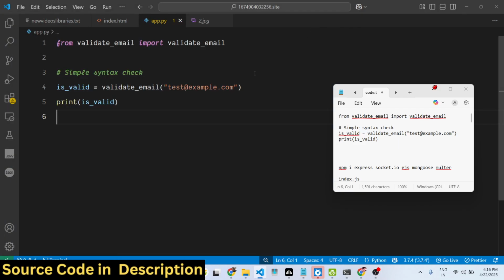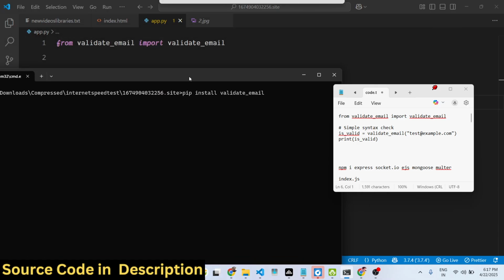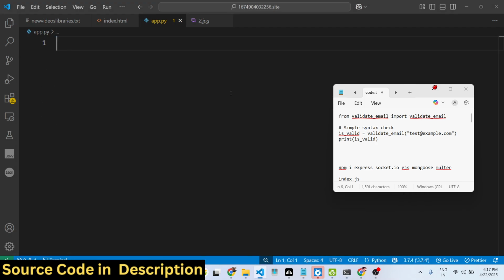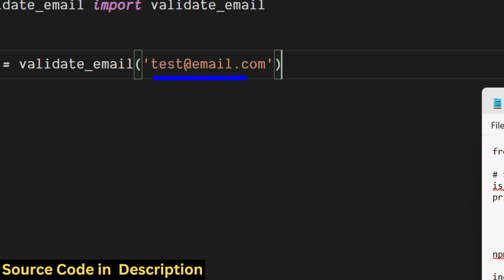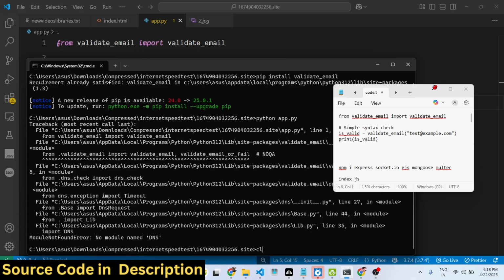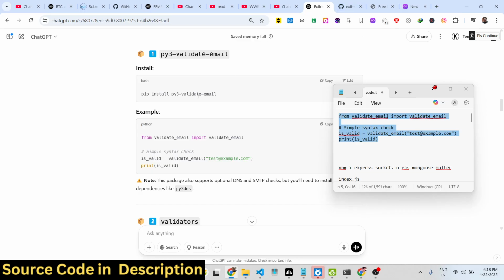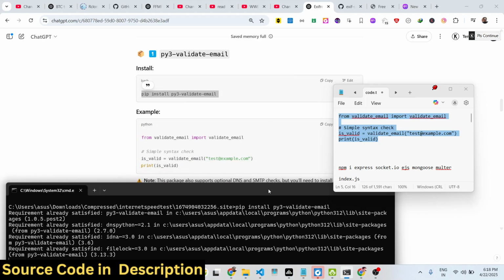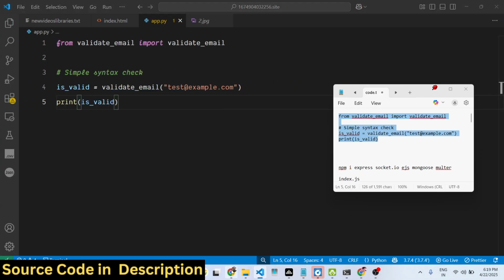Python Script to Validate & Check Email Using validate_email Library in Terminal